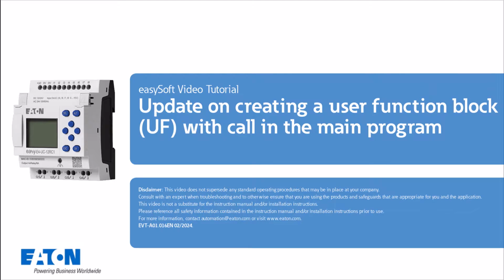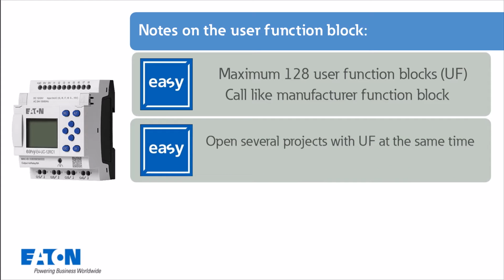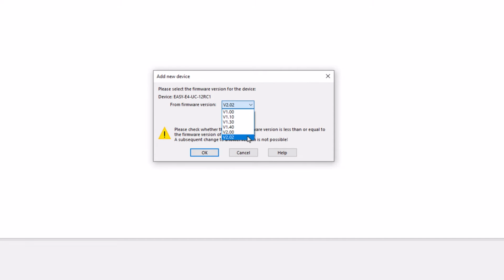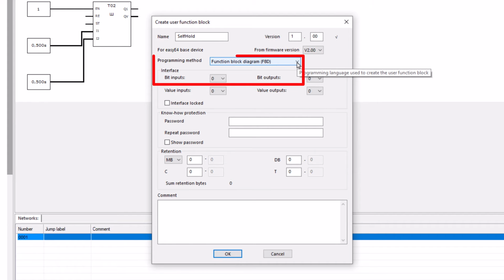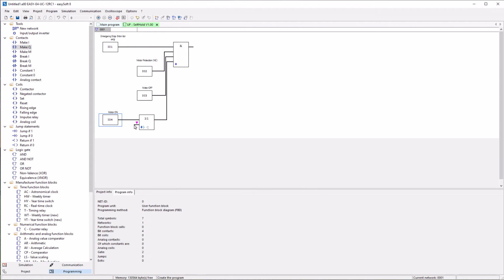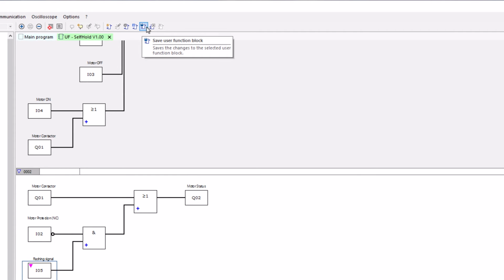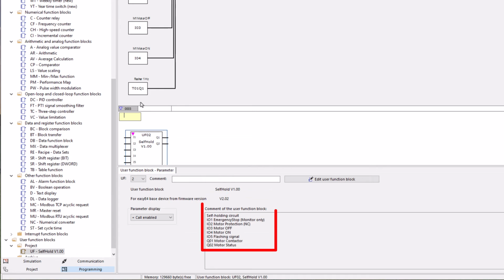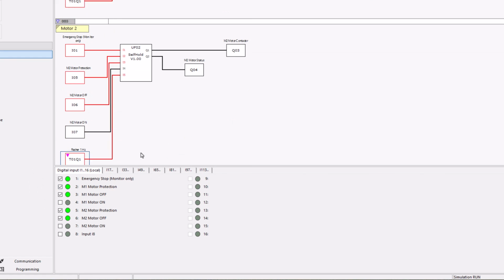Update on creating a user function block (UF) with call in the main program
This tutorial covers the update for creating a user module in easySoft with a call in the main program. The user function block is a latching circuit with integrated fault display.